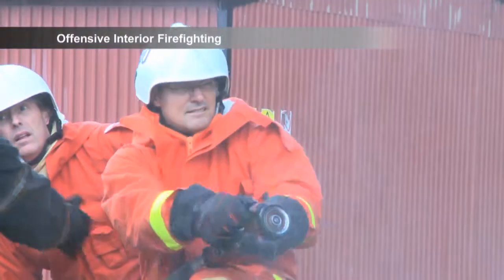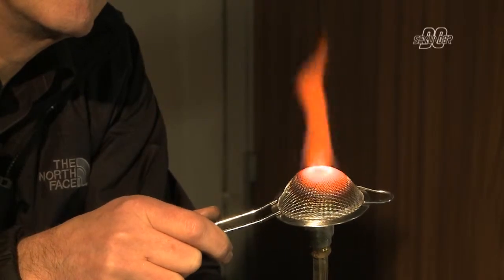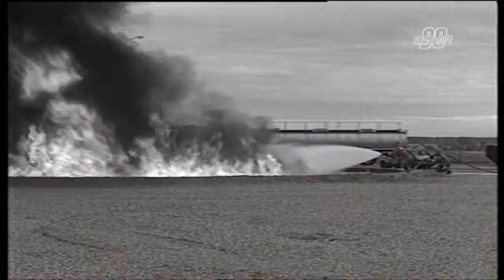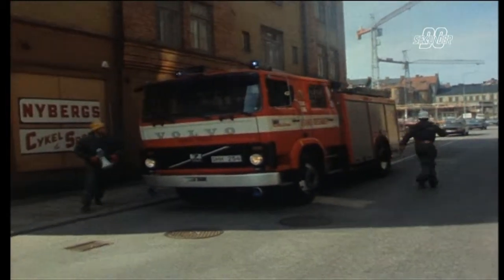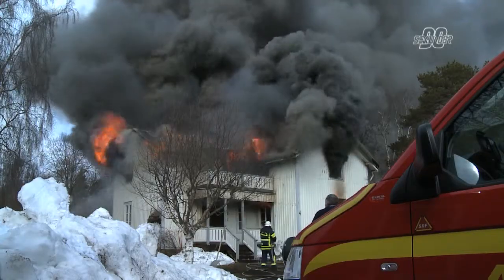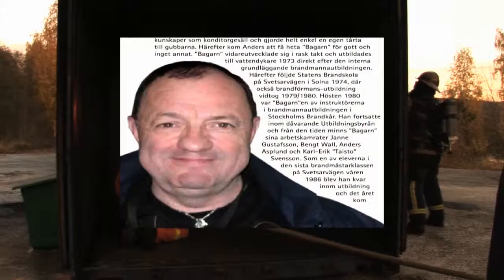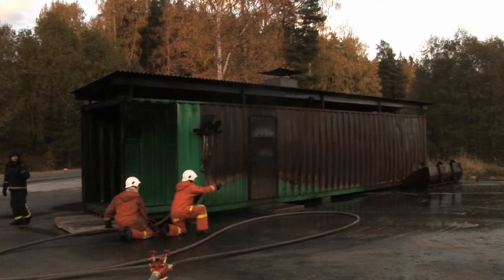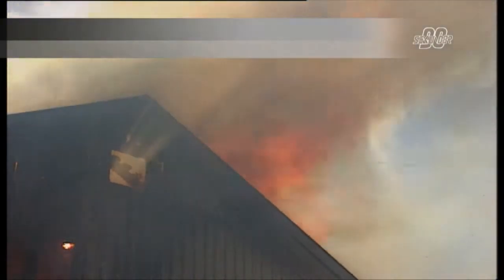Offensive Interior Firefighting (2013)